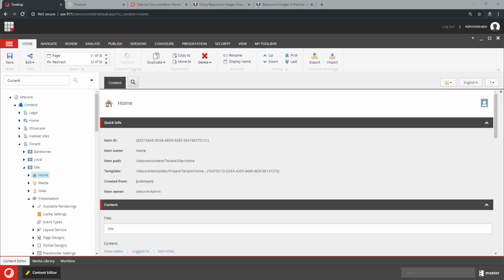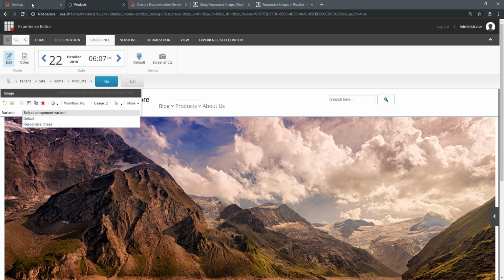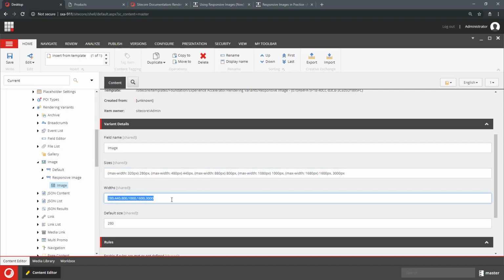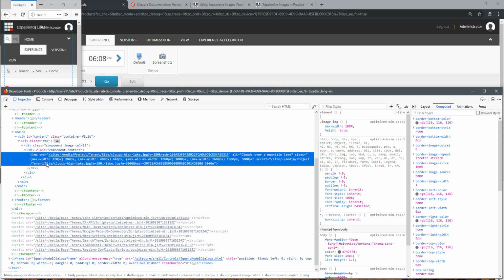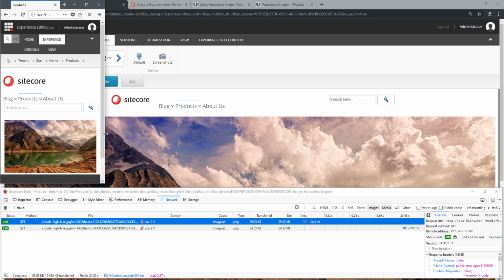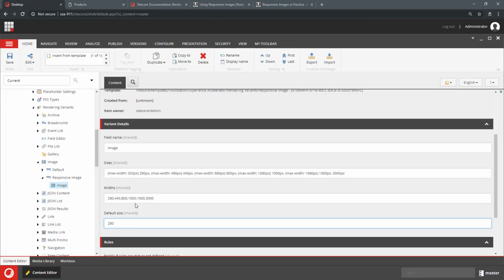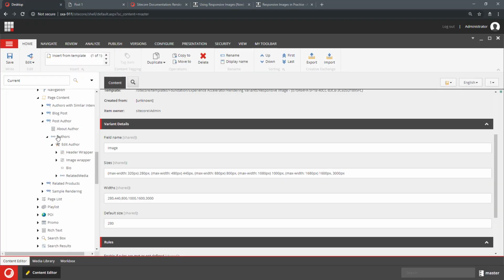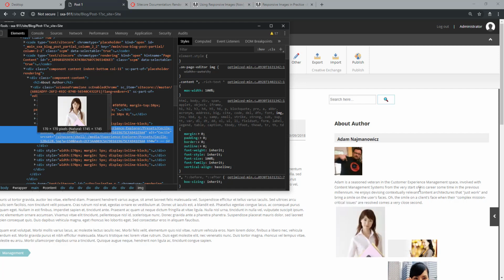Rendering Variants Part 6 - Responsive Images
Let's dive into responsive images. In this video you will learn how to save bandwidth and render images with specific size using Responsive Image Renderer